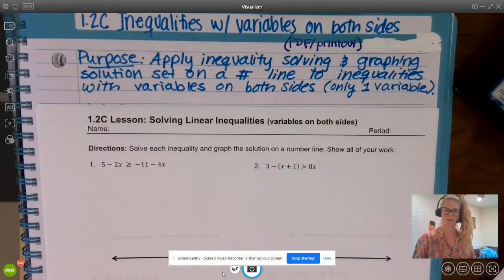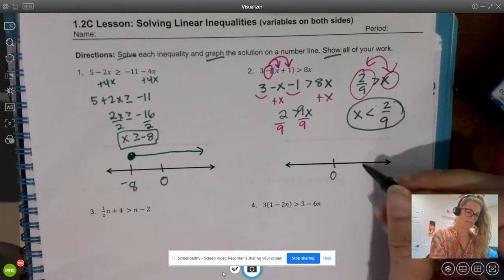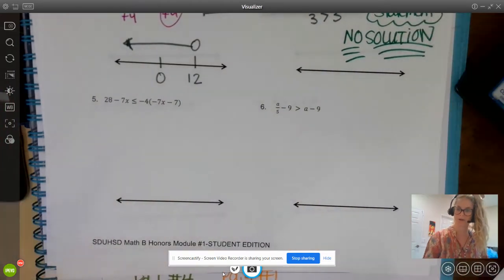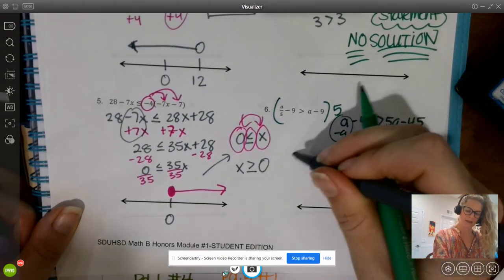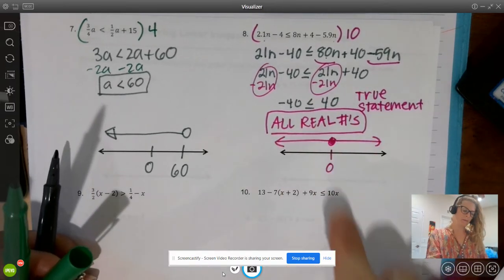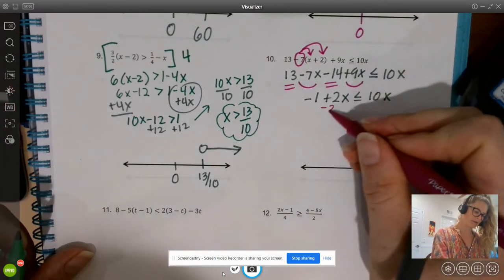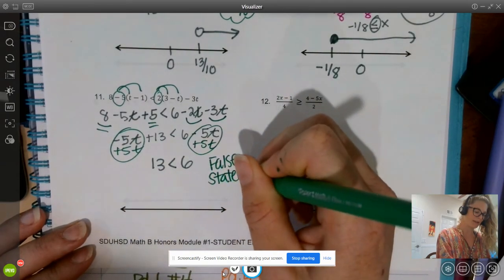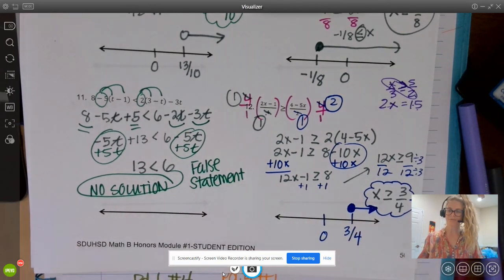1.2C Solving Inequalities (variables on both sides) BH